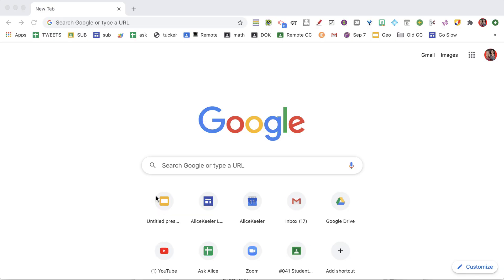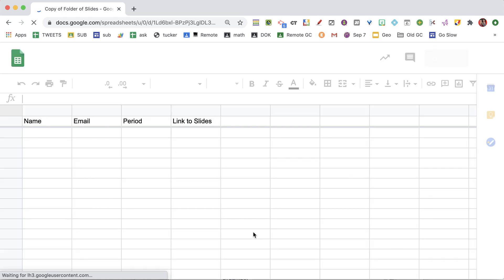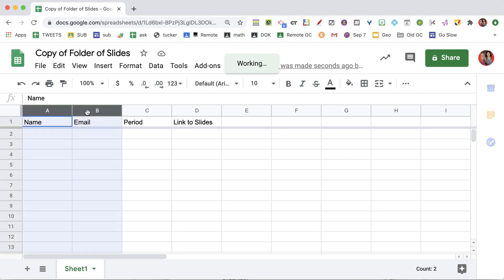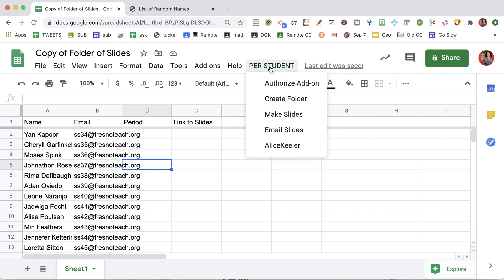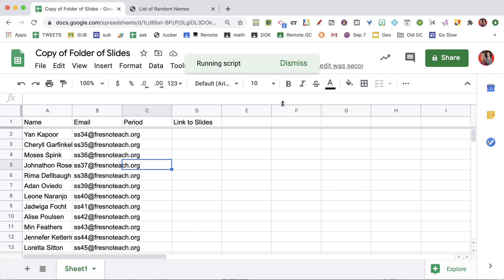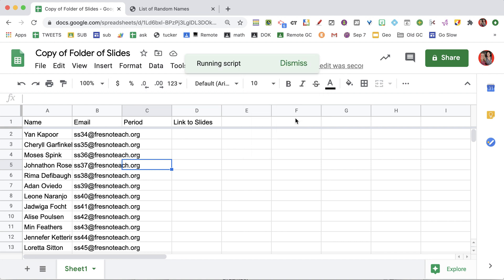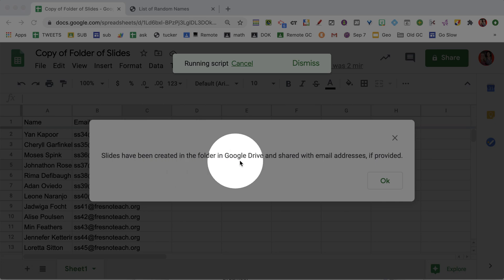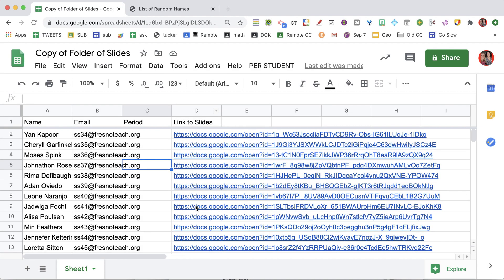Create a Folder of Google Slides for students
If you are NOT using Google Classroom you may be challenged to use to send feedback to student Google Slides fast. If you need a folder in Google Drive with a Google Slides per student this premium Add-on by Alice Keeler will do the trick. Paste your roster into the spreadsheet and use the "Per Student" menu to create a folder in Google Drive and to create Google Slides per student in that folder.